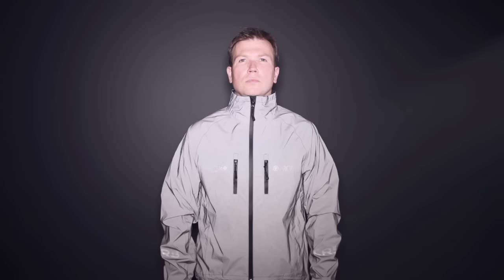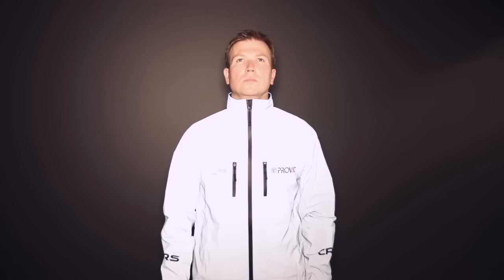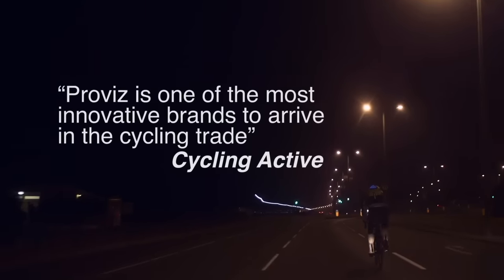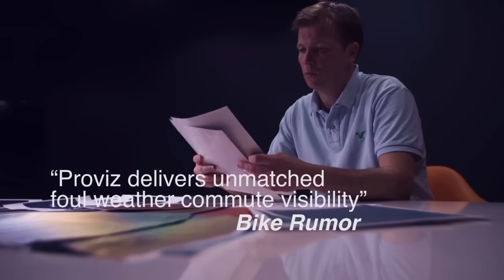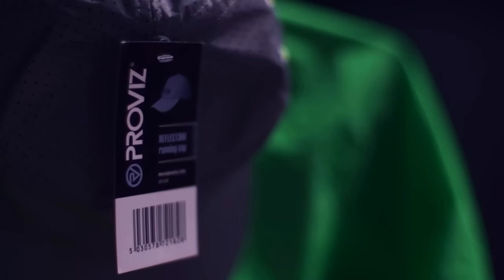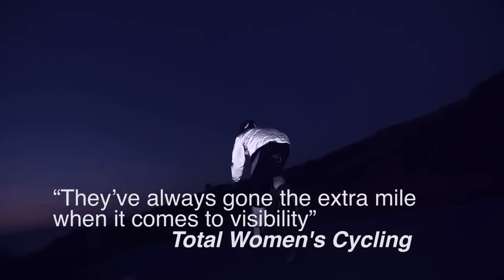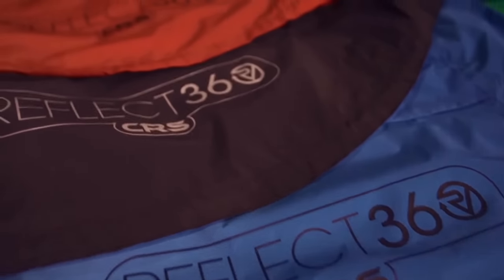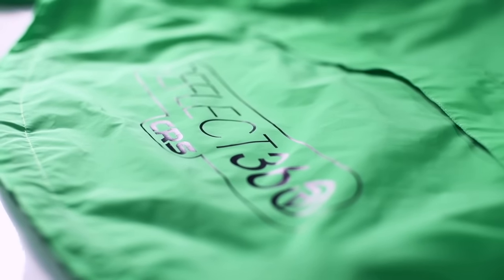Proviz KickStarter Video | REFLECT360 CRS Cycling Jacket Promo Video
Back in 2016, Proviz teamed up with KickStarter to launch its ground-breaking REFLECT360 CRS Jacket - the first fully reflective jacket to be made in a range of colours. This video was made for that campaign and provides a brief history of the company, which has become an industry leader in the creation of high vis, reflective sportswear.